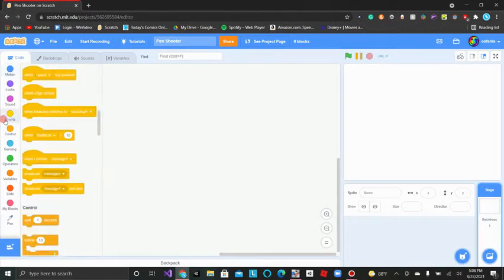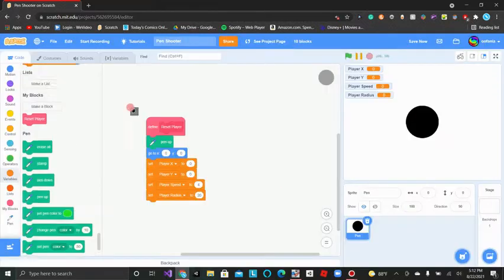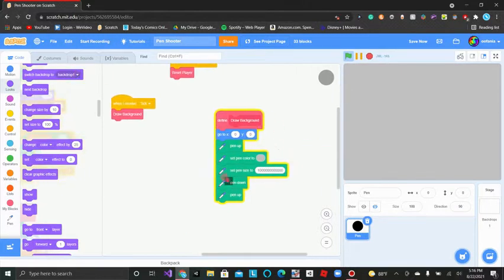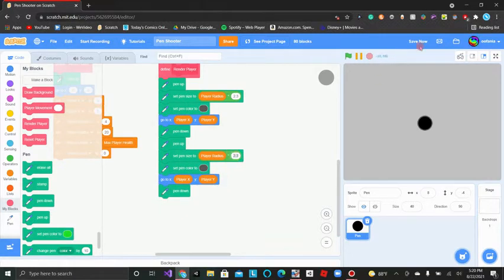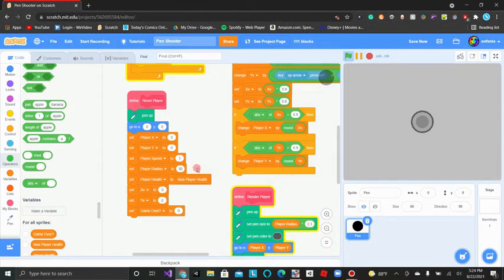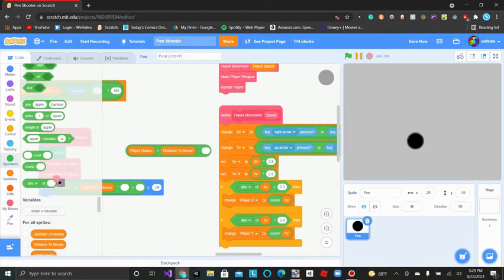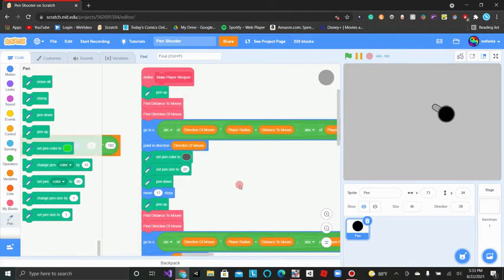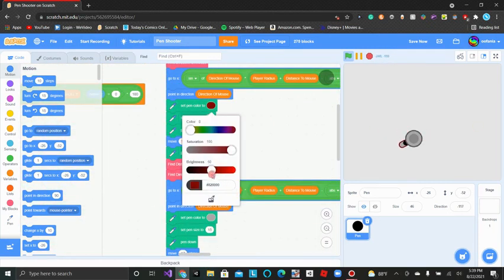Scratch - Pen Shooter Tutorial - Part One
In this video, I make the player drawing, and the player movement. Enjoy!